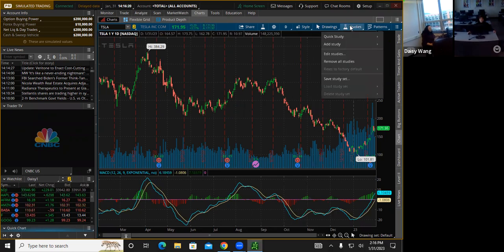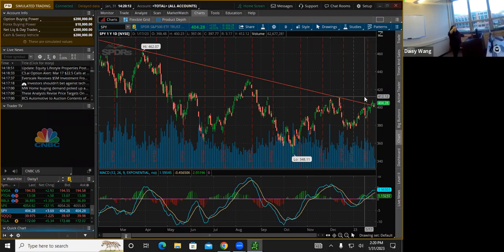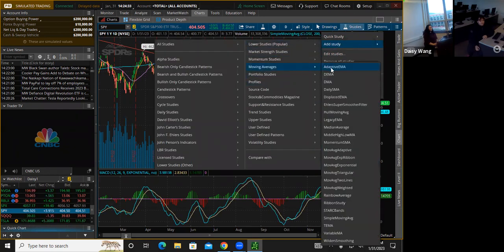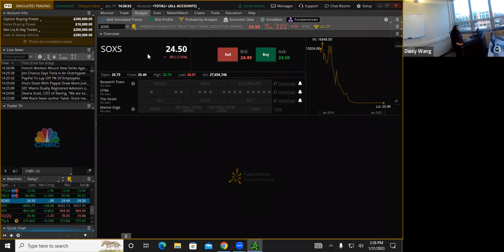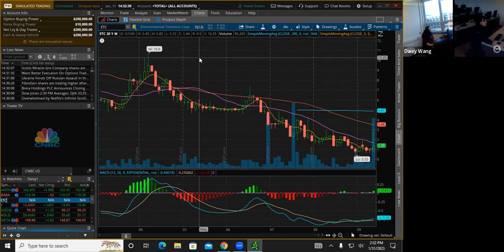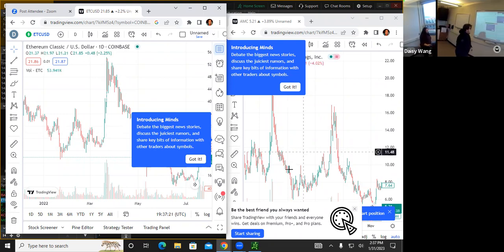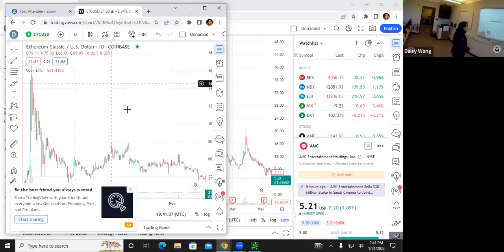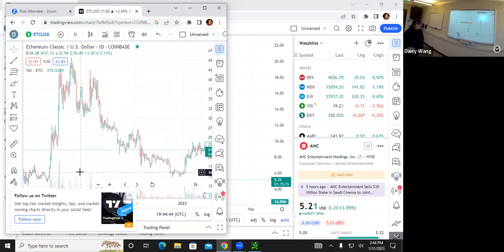ESU Investment Club--Trendline and MovingAverage